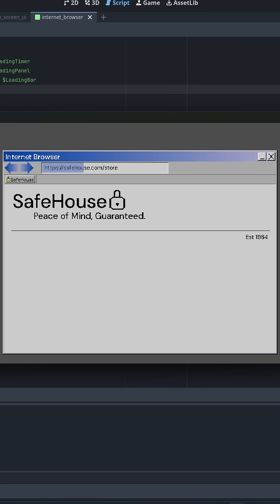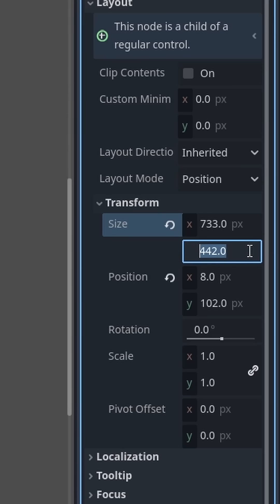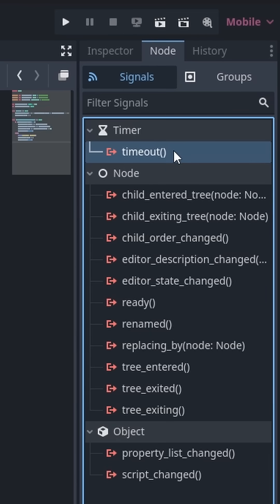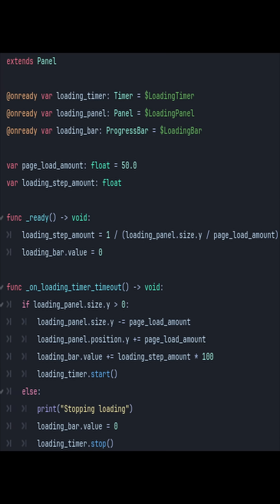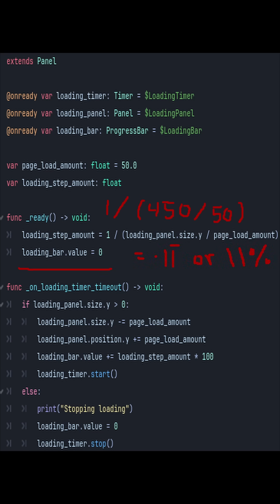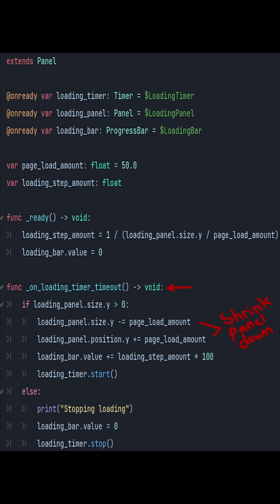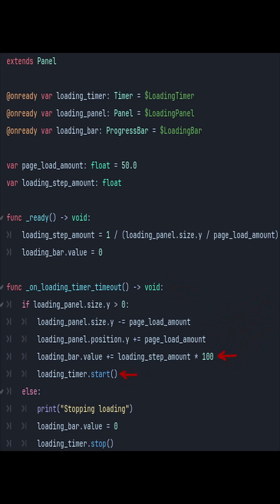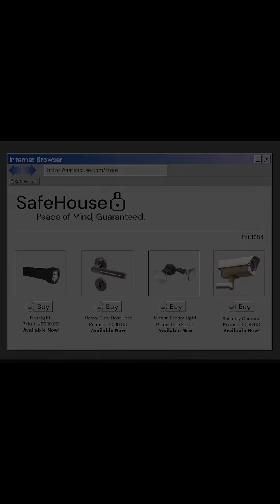Early 2000s Page Loading Effect | Godot UI Tutorial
I created a retro early 2000s page loading effect using the Godot game engine.